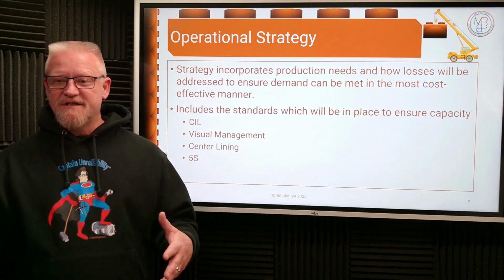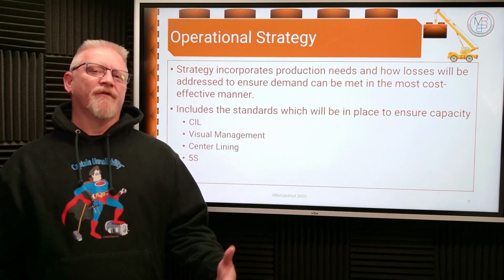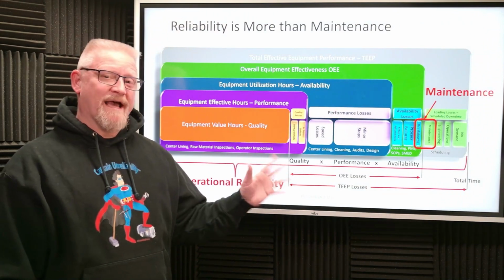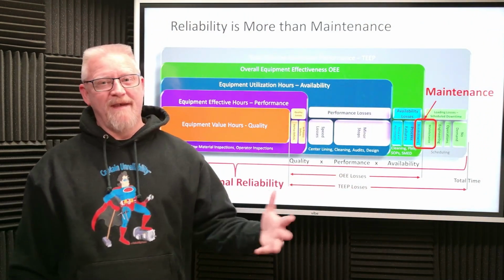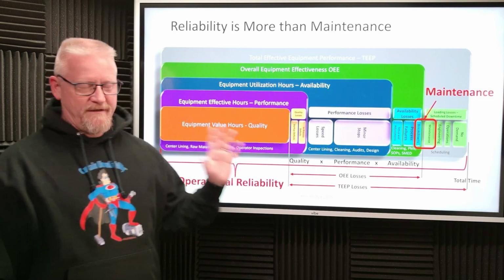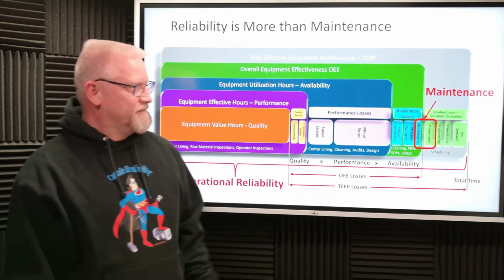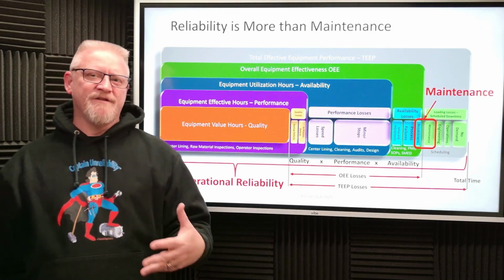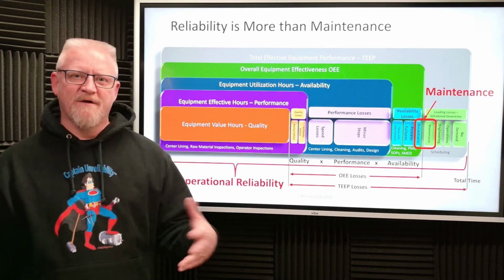Operational Strategy: The Key to Maximizing Plant Performance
Operational strategy is the foundation of a high-performing and reliable manufacturing operation. In this video, George Williams, Founder and CEO of Reliability X, explains how a well-defined operational strategy eliminates losses, maximizes capacity, and optimizes efficiency. Learn how understanding demand expectations, implementing strategic maintenance practices, and identifying key performance metrics can drive your plant toward peak productivity—all while avoiding unnecessary capital investments.